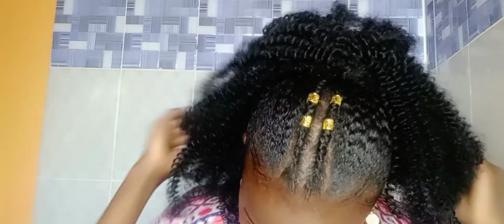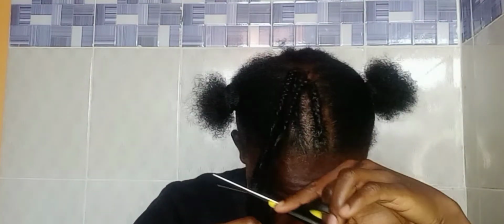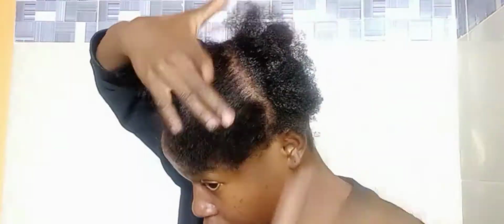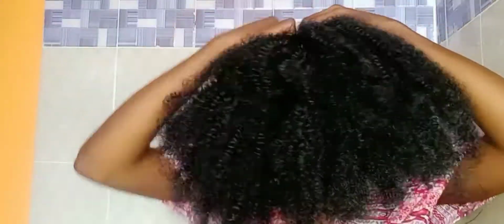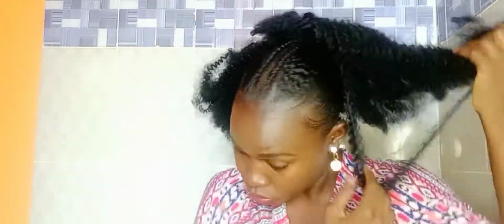How to Do A Sleek Ponytail On Short Natural Hair|No Heat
Hello fam,so today am going to show you how i achieved this style using braiding hair

PRODUCTS USED
1.Pre-Stretched Braid
2.Eco Style Gel
3.Mouldin Wax Gel
4.Ratle Comb
5.Hair Brush(@atungos hair collection)ig
6.Gold Accessories(@atungos hair collection)ig

The hairstyle was inspired by @NthabisengPetlane ❤

PRAY HARD
WORK HARD
Jeremiah 29:11

Thank you for reading till here, you're awesome ❤